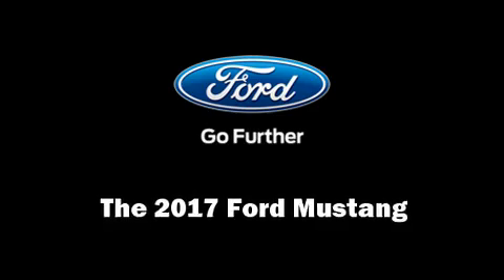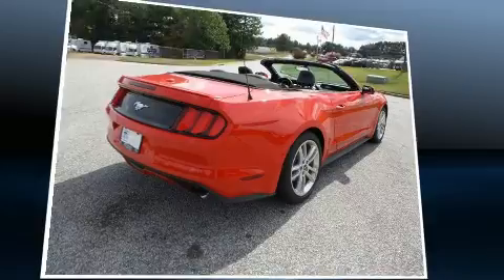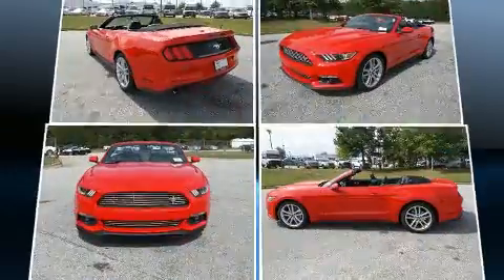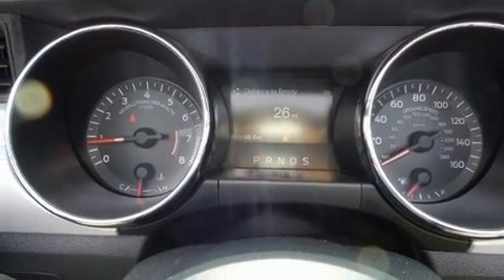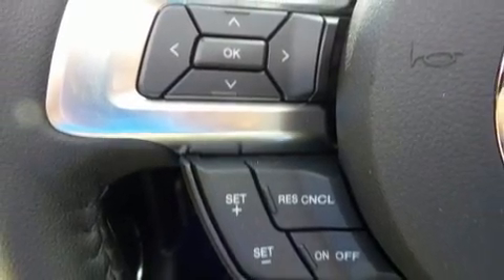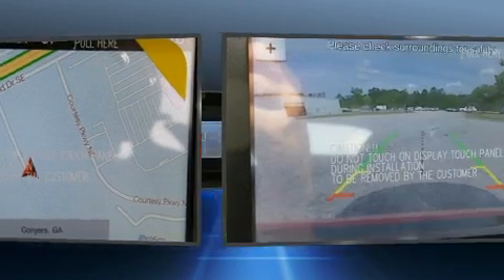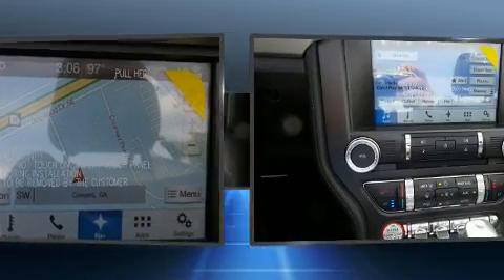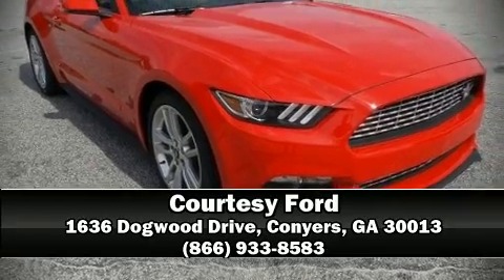2017 Ford Mustang Ecoboost Premium in Conyers, GA 30013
Courtesy Ford
1636 Dogwood Drive

You can expect a lot from the 2017 Ford Mustang. This 2 door, 4 passenger convertible provides a satisfying ride for all passengers. Ford made sure to keep road-handling and sportiness at the top of it's priority list. Smooth gearshifts are achieved thanks to the efficient 4 cylinder engine, providing a spirited, yet composed ride and drive. A turbocharger further enhances performance, while also preserving fuel economy. Ford prioritized fit and finish as evidenced by: leather upholstery, a power seat, a trip computer, heated and ventilated seats, turn signal indicator mirrors, a power convertible roof, and more. With high intensity discharge headlights illuminating your path, you'll always appreciate maximum visibility. Ford ensures the safety and security of its passengers with equipment such as: dual front impact airbags, knee airbags, traction control, brake assist, a security system, an emergency communication system, and 4 wheel disc brakes with ABS. Various mechanical systems are monitored by electronic stability control, keeping you on your intended path. We pride ourselves on providing excellent customer service. Stop by our dealership or give us a call for more information.